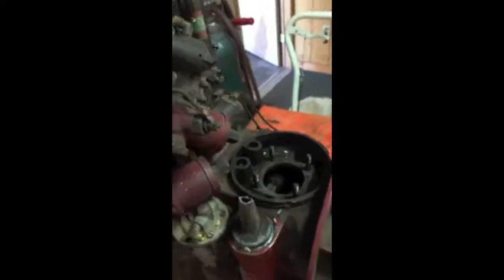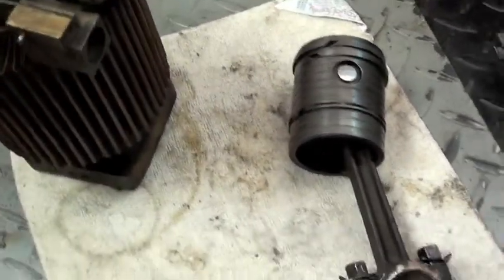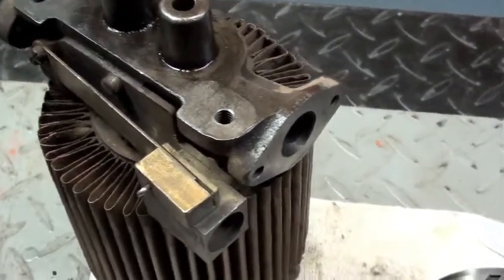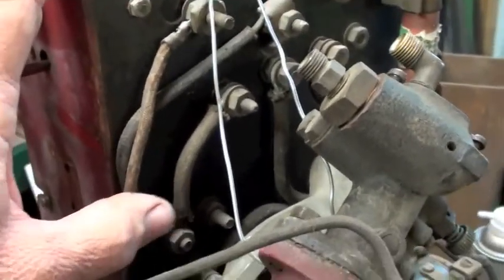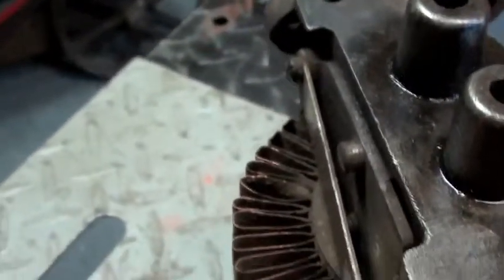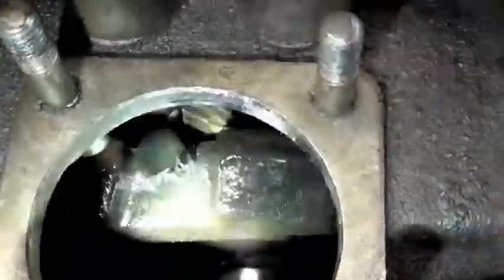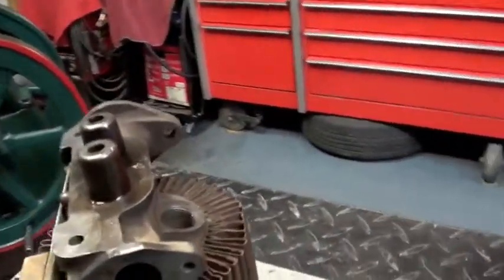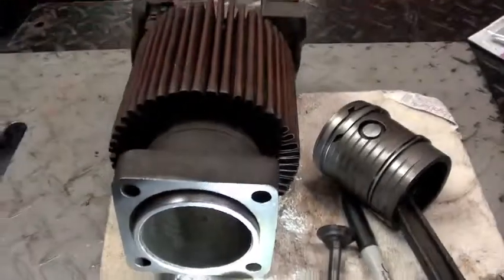DelcoLight part 3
Internal views and early GM engineering later used in motor vehicles.
Some cell phone video was used in the first clip, hence the lower quality video...